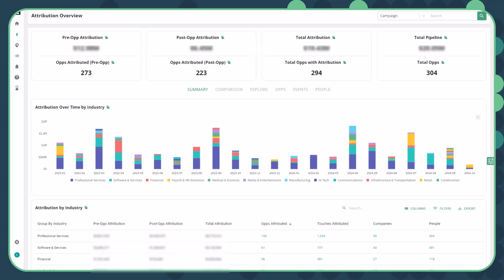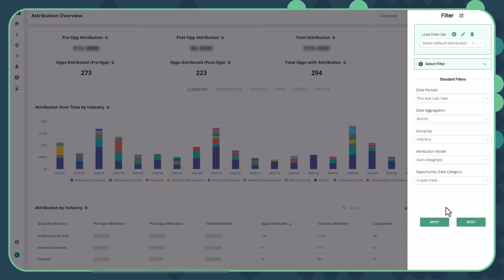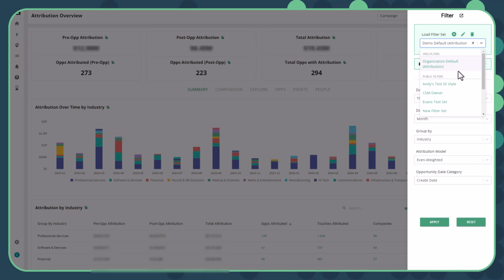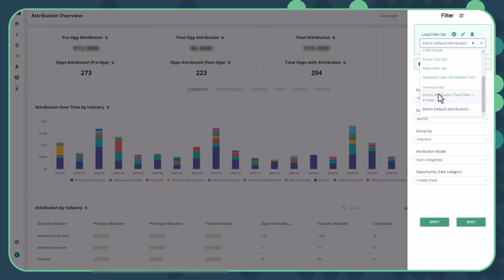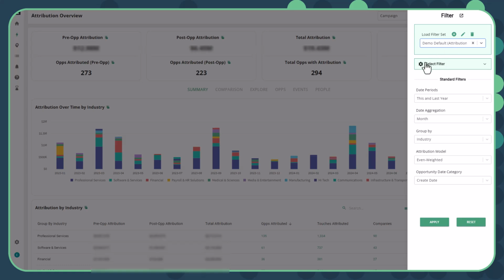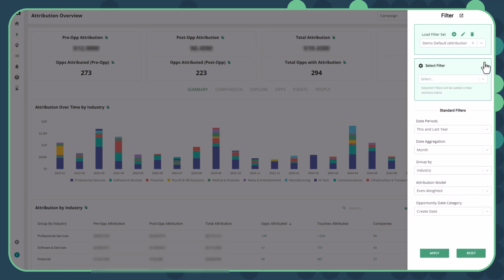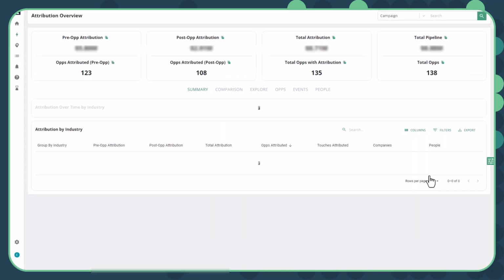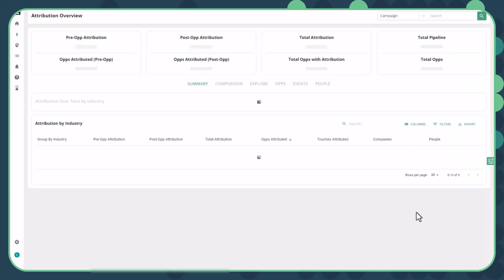CaliberMind Filter Overview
Explore CaliberMind's powerful filtering capabilities. In this instructional video, we demonstrate how to customize data views across various reports using the intuitive filter drawer. Learn to leverage filter sets, add new filters, and apply standard filters to efficiently narrow down your data, enabling you to focus on the most relevant information for your analysis needs.